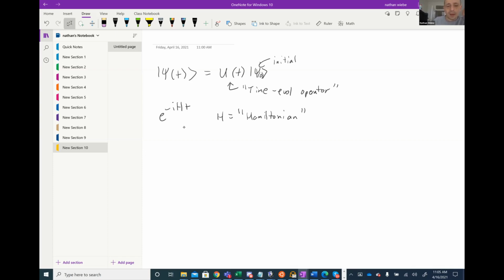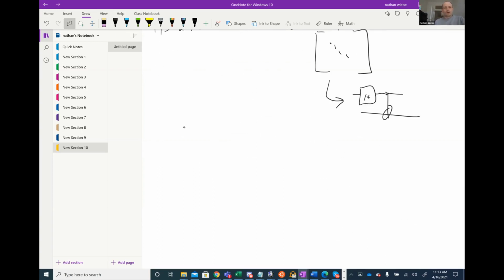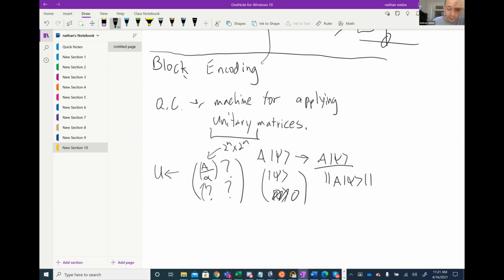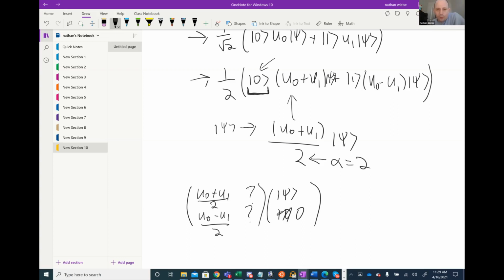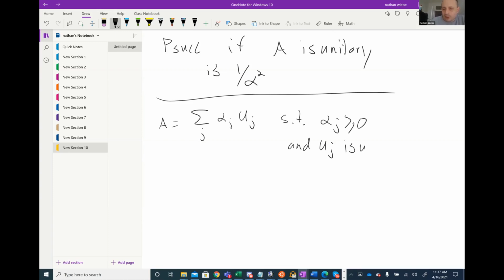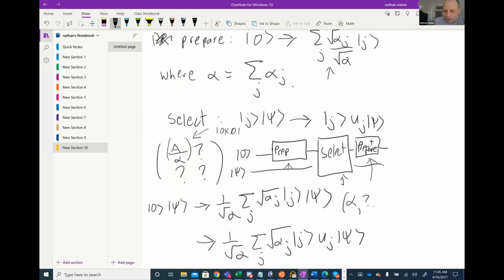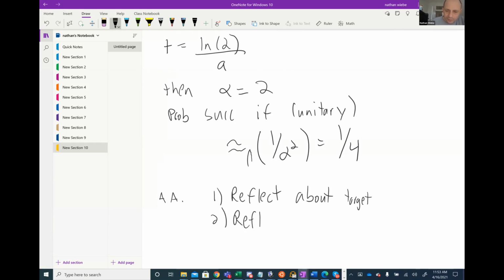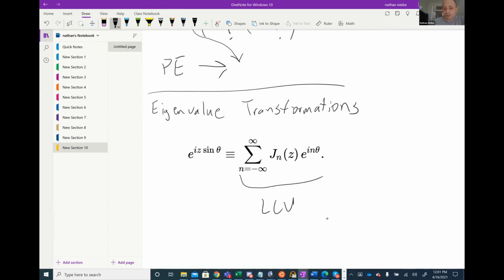YQIS 6 Tutorial 6: Nathan Wiebe, Quantum Hamiltonian simulation